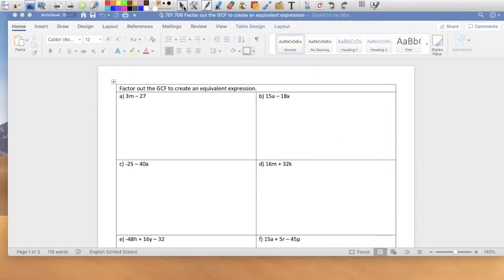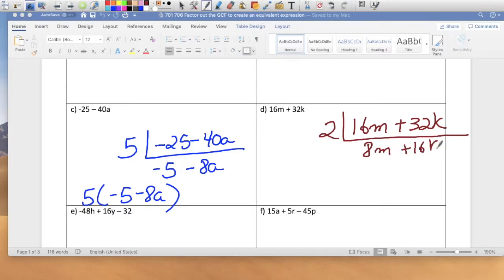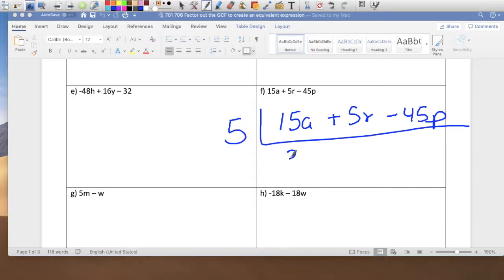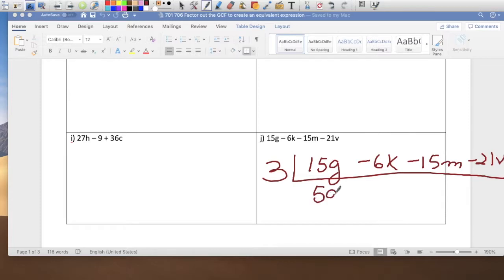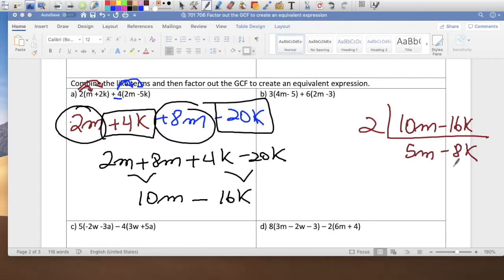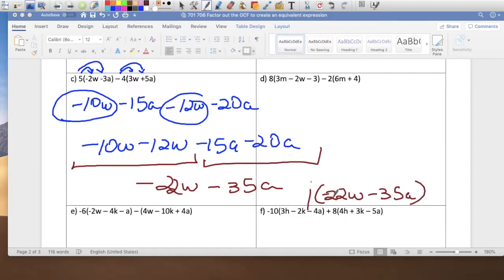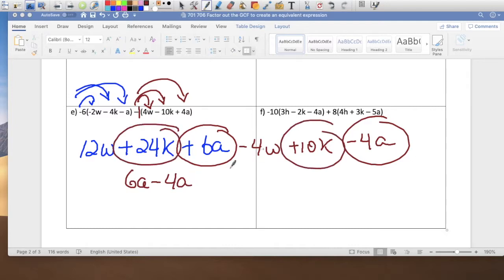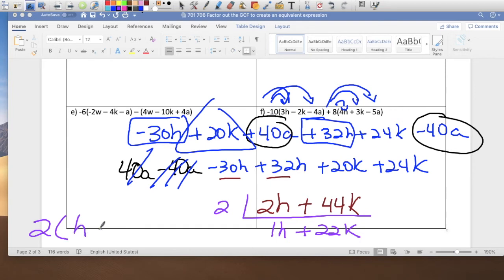Factoring 701 706 11 12